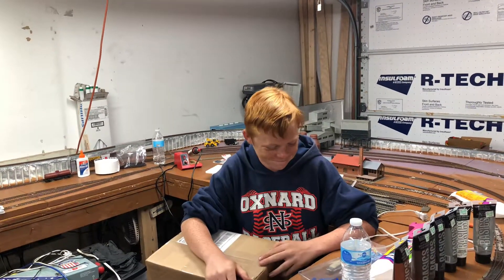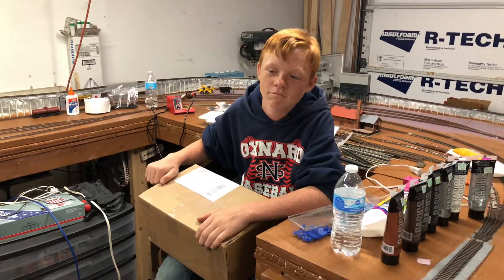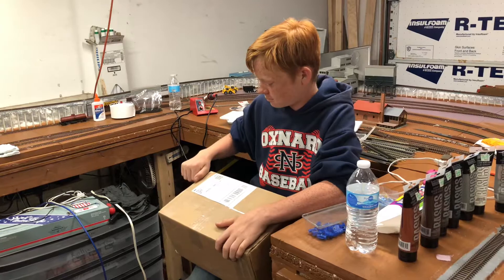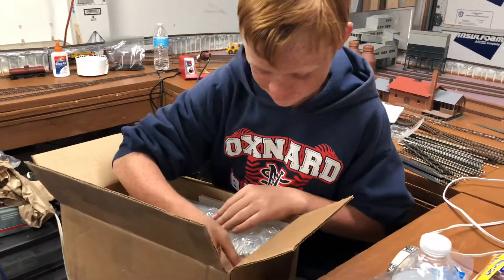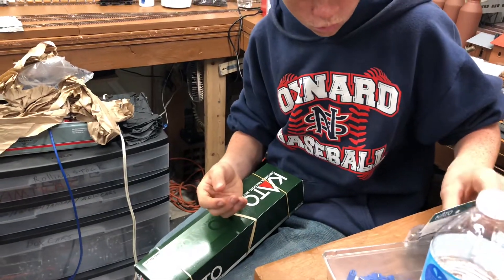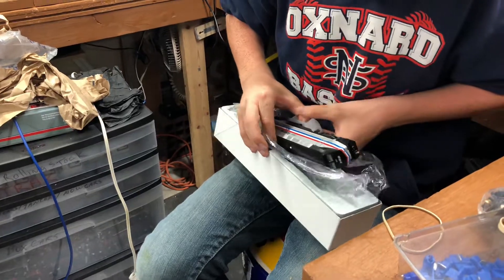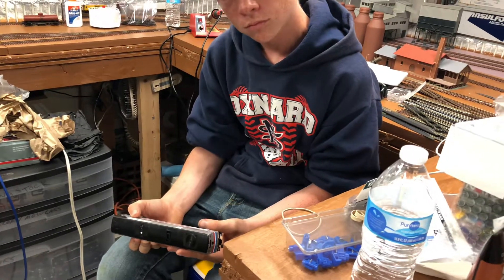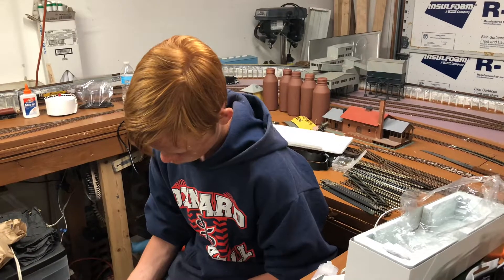Mail call 10